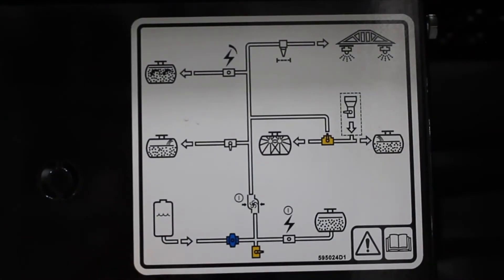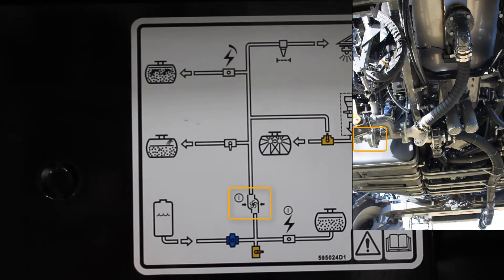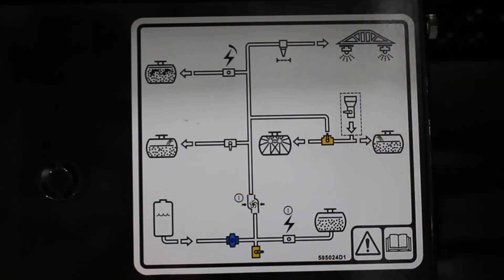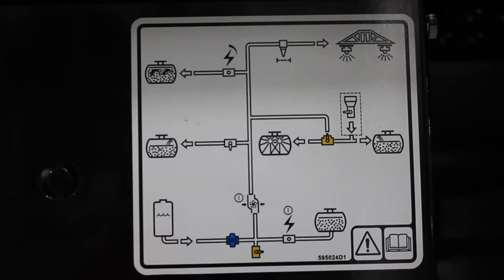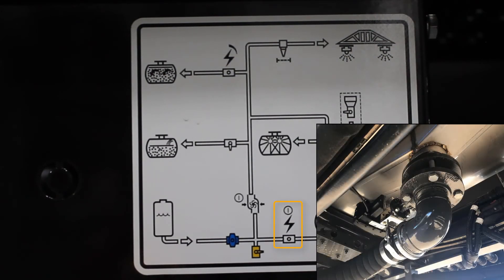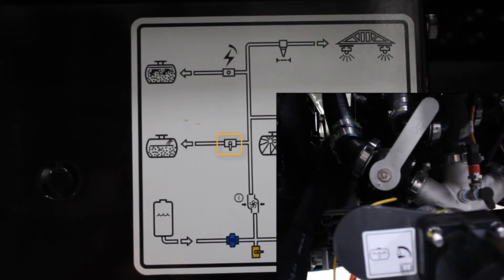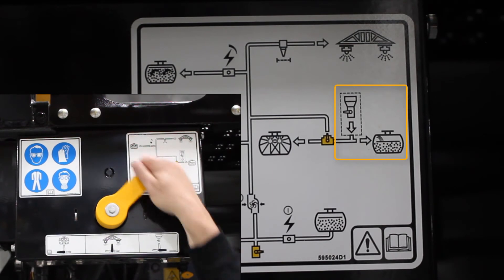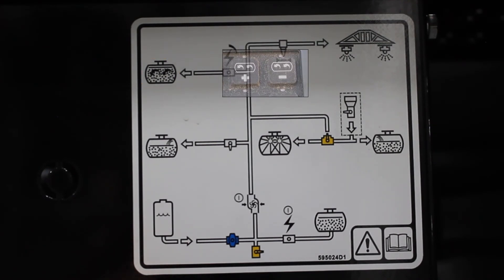Liquid System Operations: RoGator Liquid Valve Identification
This is an overview of the RoGator Liquid system reload valves intended to help identify the function of each valve and possible settings.